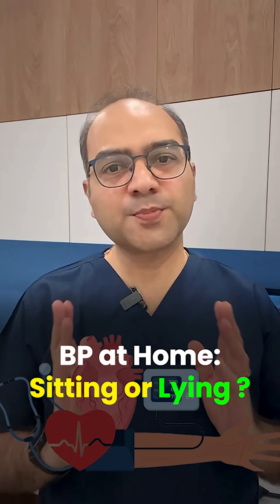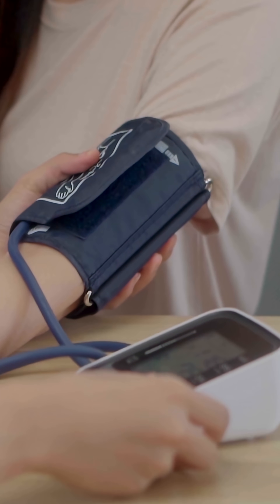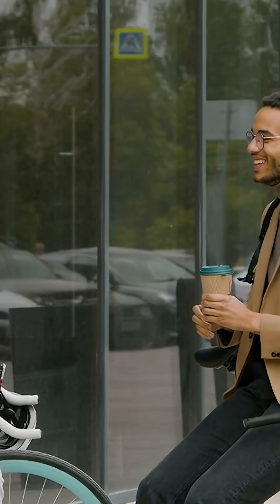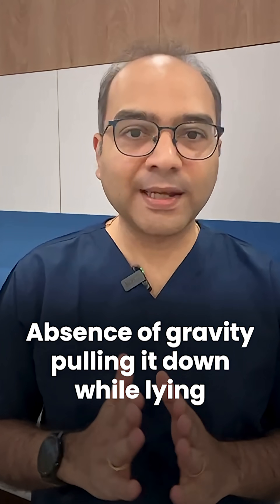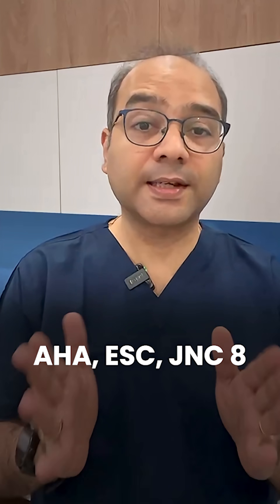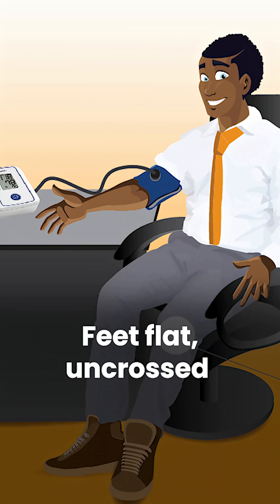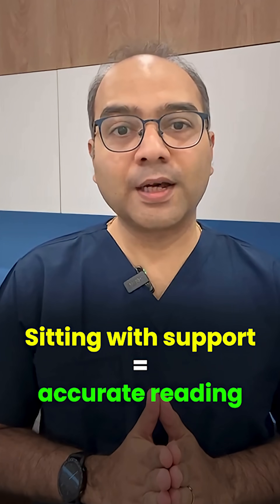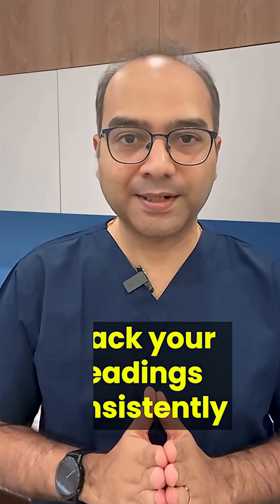Should You Measure BP Sitting or Lying Down? The Right Way to Track It at Home#bloodpressure#bpcheck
Got swollen feet or ankles at the end of the day?
You’re not alone. But is it a sign of heart failure… or just poor leg vein function?

👨‍⚕ In this 60-sec explainer, Dr. Amonkar breaks it down:
 • Venous edema is the most common cause—caused by weak valves in your leg veins
 • Symptoms: Worsens by evening, improves overnight, often affects one leg, may cause mild skin darkening or itch
 • BP medicines like Amlodipine can also cause swelling
 • BUT—if both legs swell, with breathlessness or fatigue, get checked for heart, kidney, or liver issues

⚠ Don’t ignore clues like tiredness, chest heaviness, or shortness of breath.

🩺 Get clarity. Not panic.